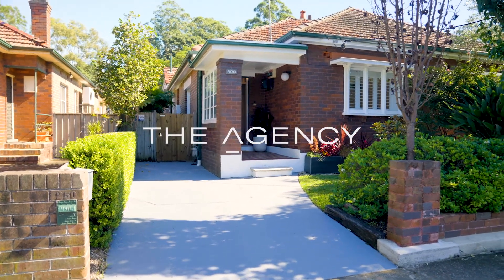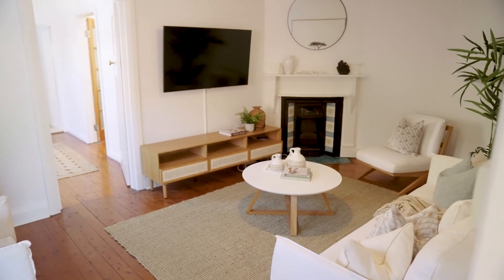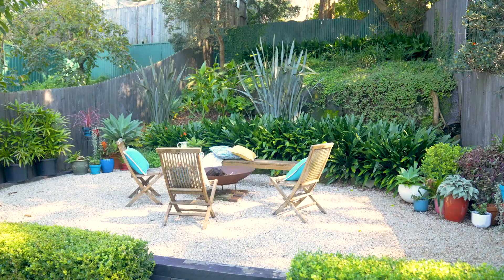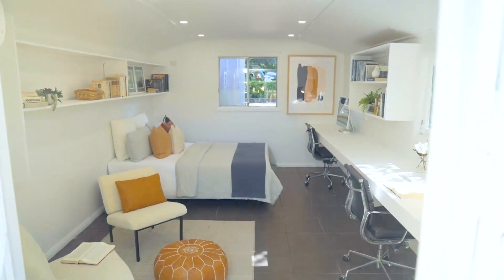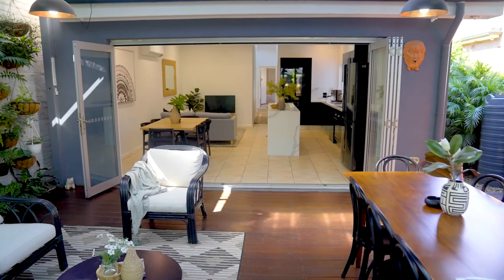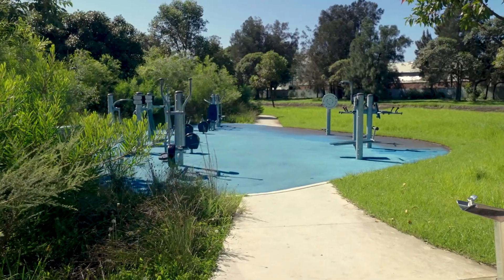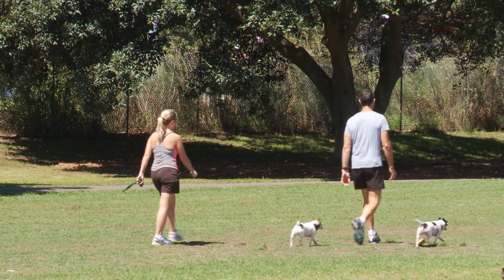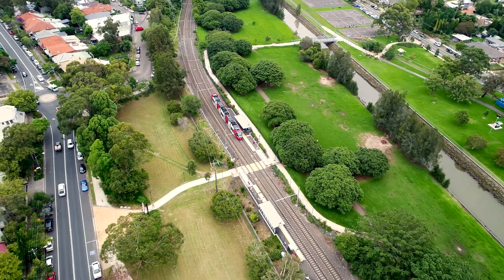250 Hawthorne Parade Haberfield NSW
250 Hawthorne Parade Haberfield NSW